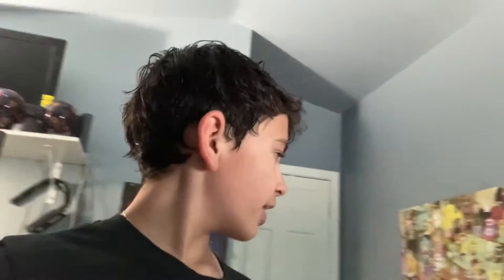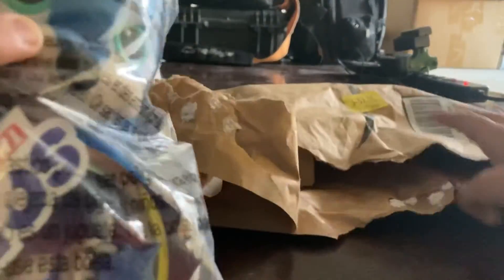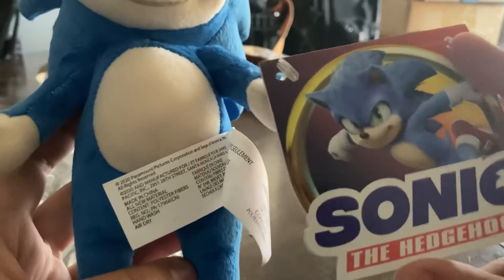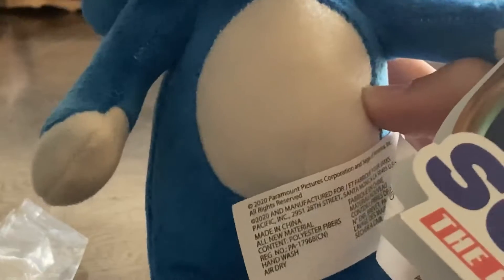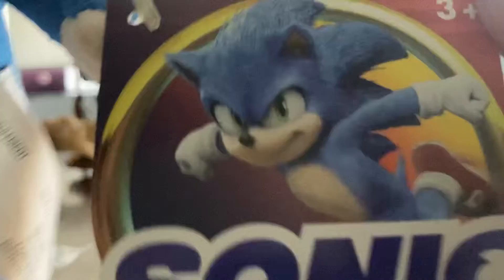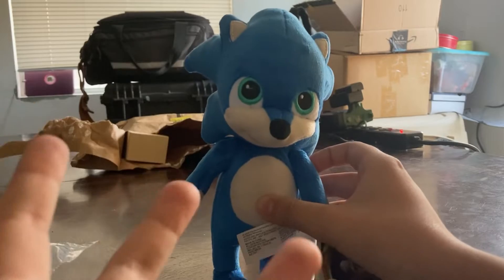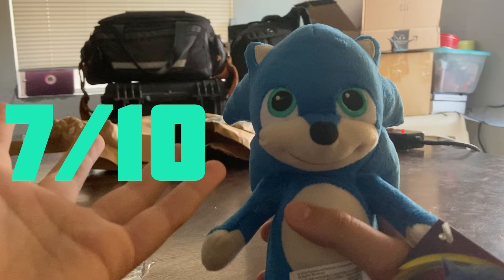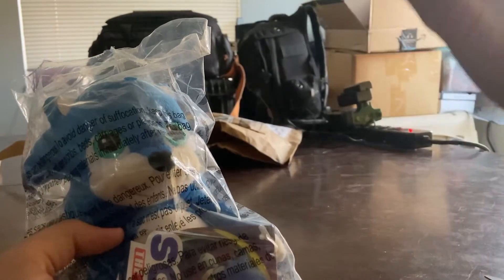Baby sonic Jakks Pacific￼ 2020 sonic movie plush review + face reveal￼